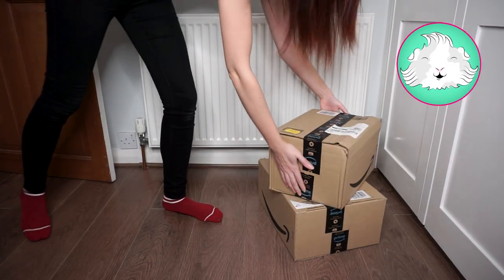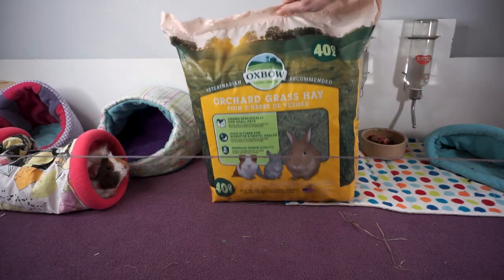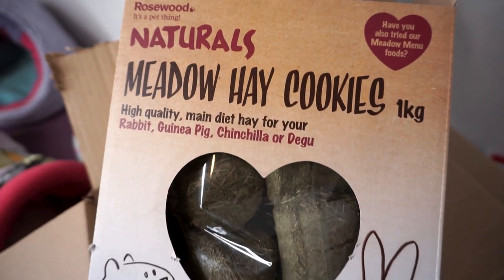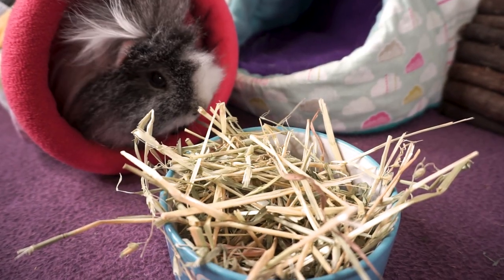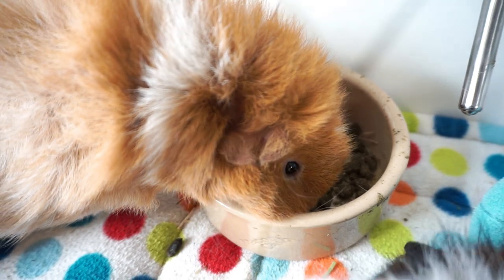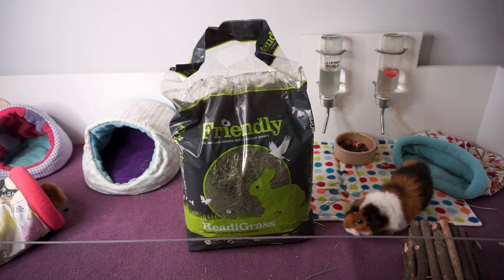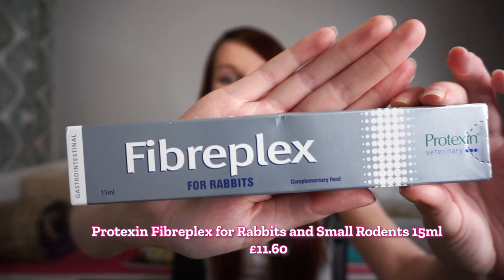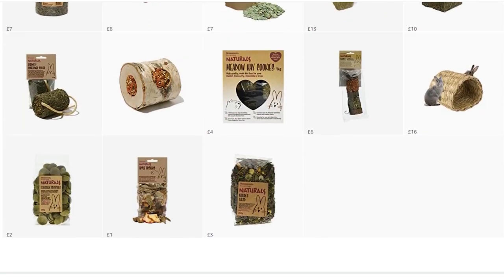Guinea Pig Super Fibre Haul and Product Reviews 2021!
Unboxing and reviewing some of the the best products for FIBRE in your guinea pig's diet! Fibre is the most important thing a guinea pig eats, and lack of fibre can cause health issues such as digestive problems and overgrown teeth. Encouraging your guinea pigs to eat more fibre will make them healthier, not to mention give them added enrichment and stimulation.

Find the products I would recommend (and more!) in my updated Amazon Storefront